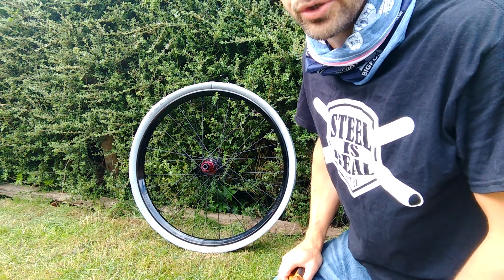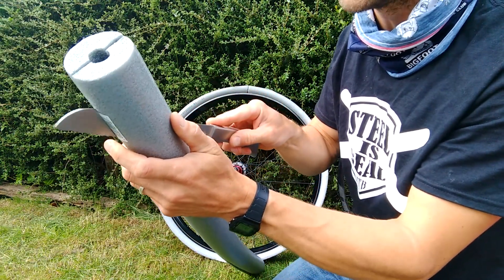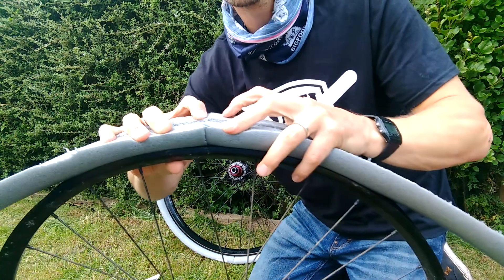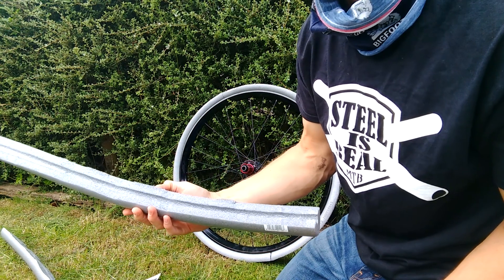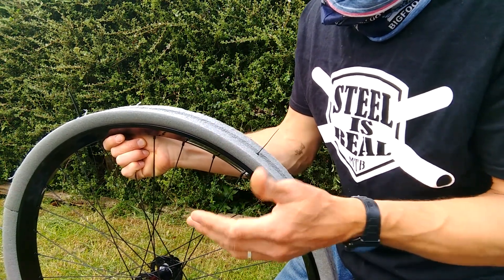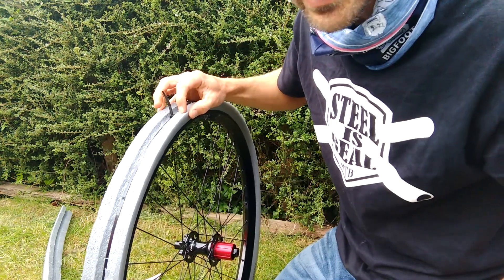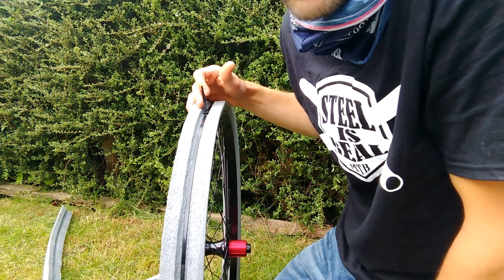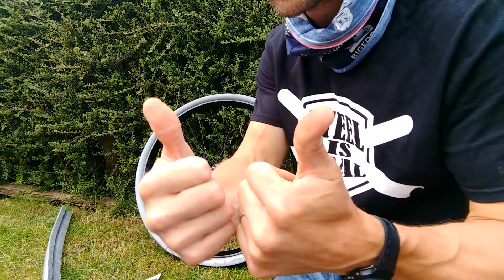CushtyCore UK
Save yourself a few nicker and get rim ding / puncture protection for £5 in 10 minutes